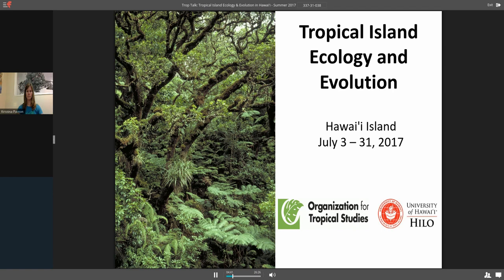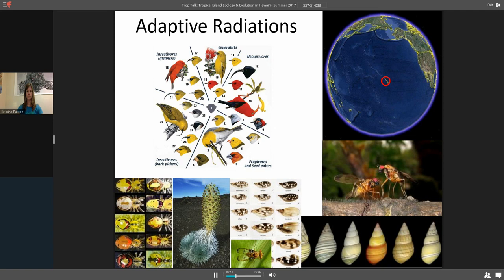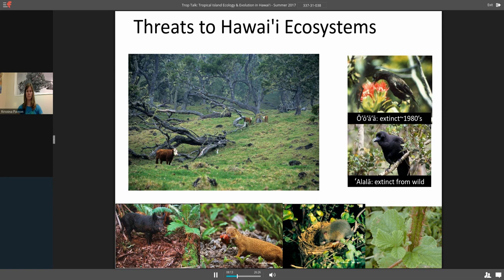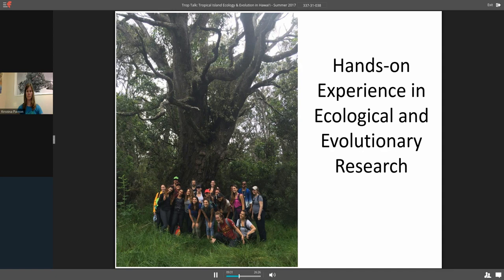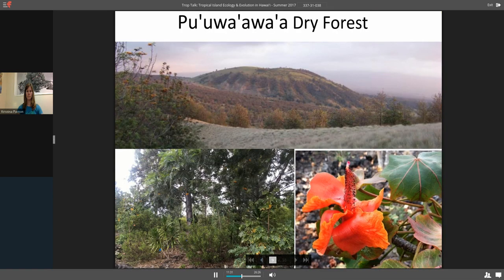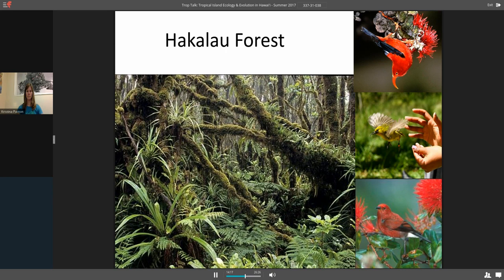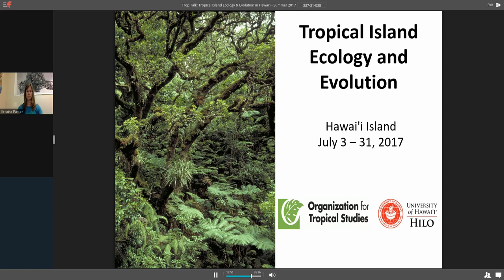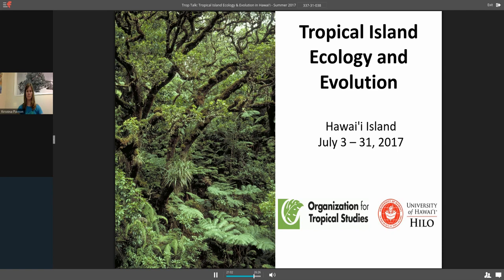Trop Talk - Tropical Island Ecology & Evolution in Hawai'i - Summer 2017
OTS' webinar series, Trop Talks, features a brand new program in collaboration with the University of Hawai'i at Hilo - Tropical Island Ecology & Evolution in Hawai'i.
Presenter: Kristina Paxton, PhD